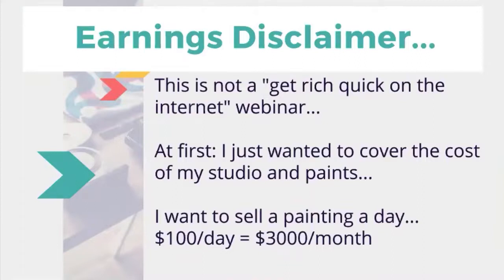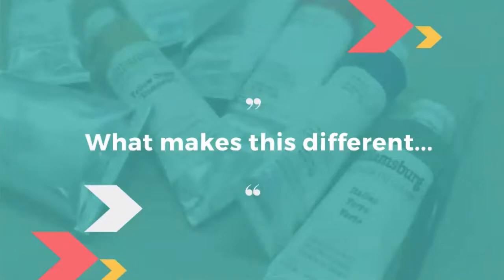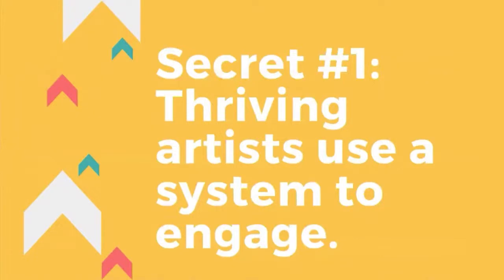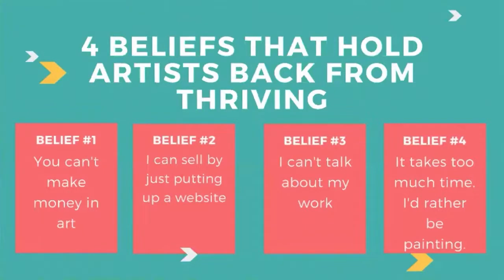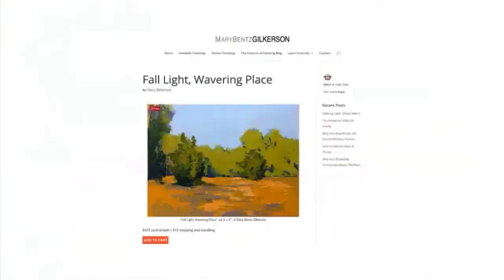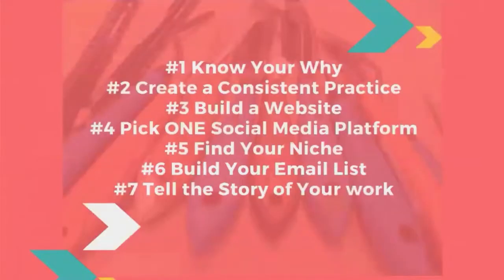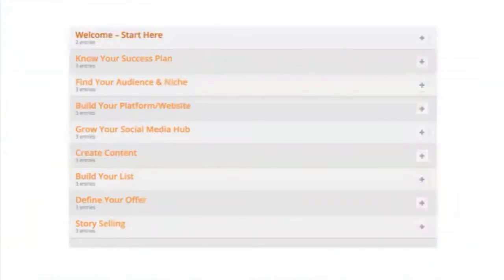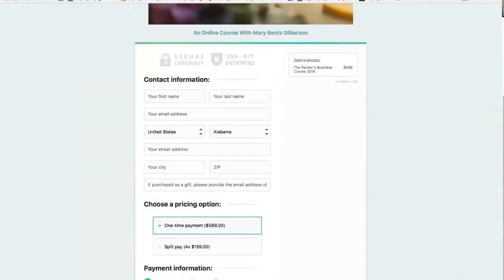AWLC Stop Starving & Start Thriving: A 7 Step Path for Creating A THRIVING ARTIST'S BUSINESS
How to Grow Your Own Audience, Following, and Sales Without a Gallery.

Here's What You'll Learn:

- Why the STARVING ARTIST is a myth and just not true.

- 4 Beliefs that hold artists back from becoming a THRIVING ARTIST.

- How the internet empowers artists to grow our own tribe of loyal followers.

- The power of story to transform how you market and sell your work.

- Mary's 7 Step Success Path for creating a THRIVING ARTIST'S BUSINESS